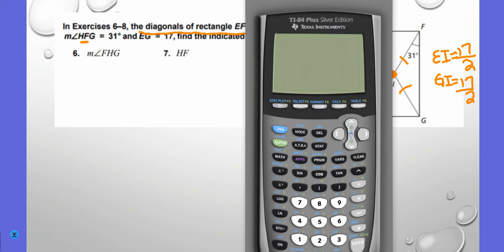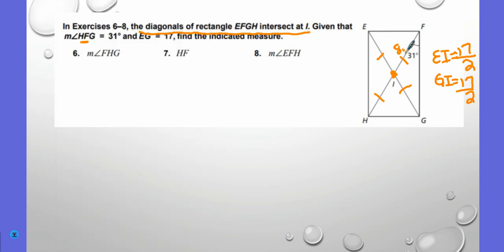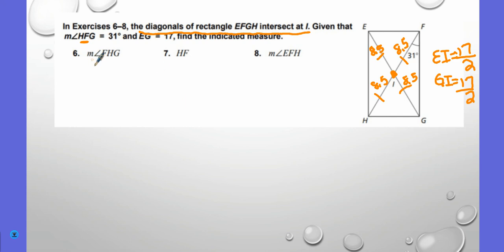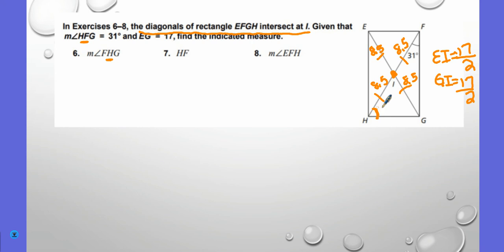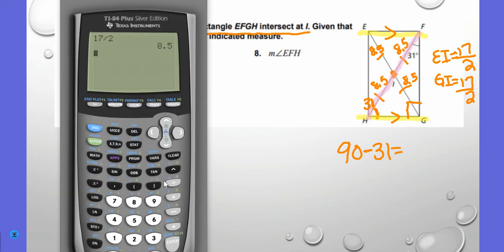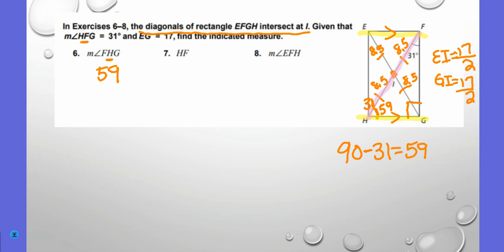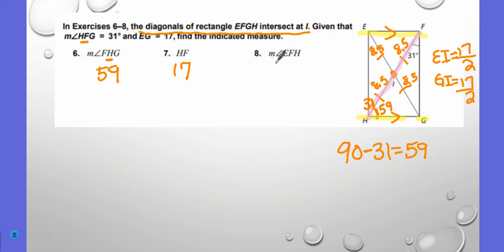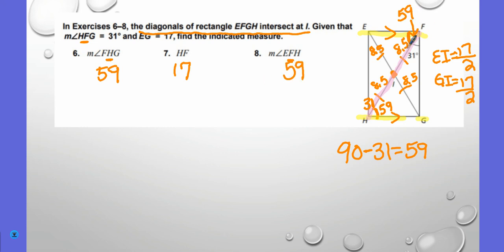Wk of Nov 4 Day 4 Hw Properties of Parallelograms